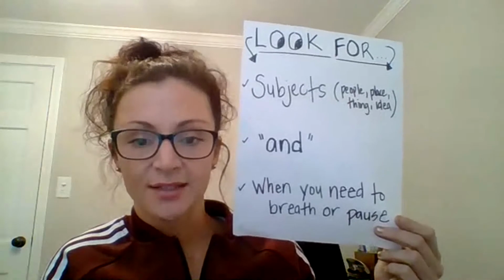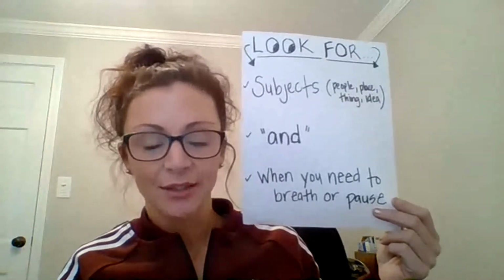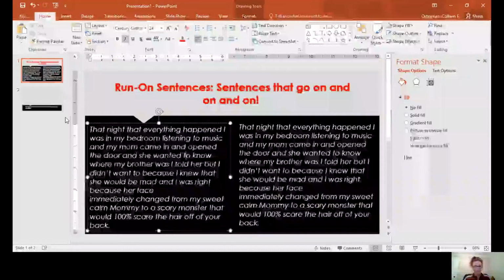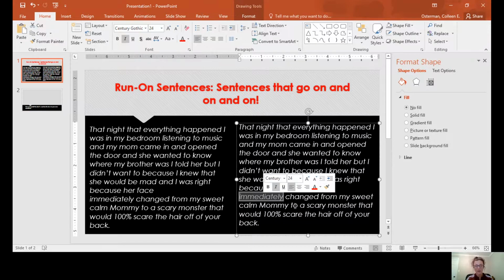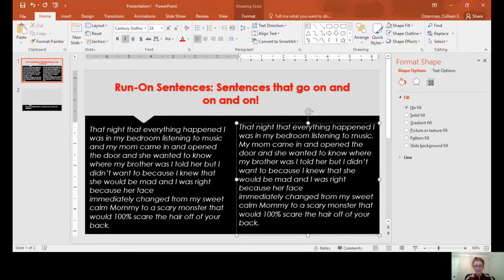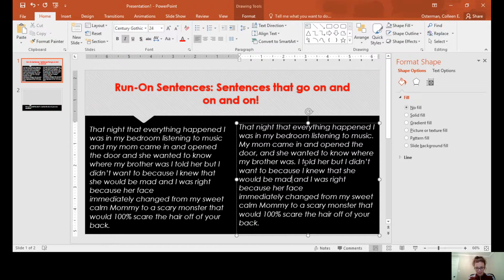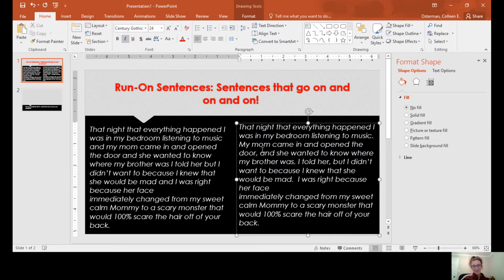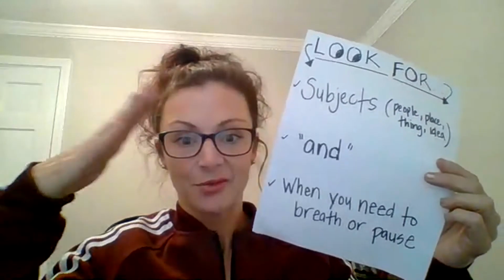Run On Sentences